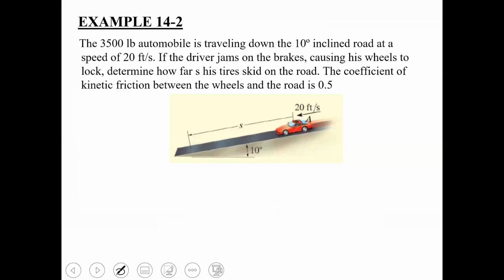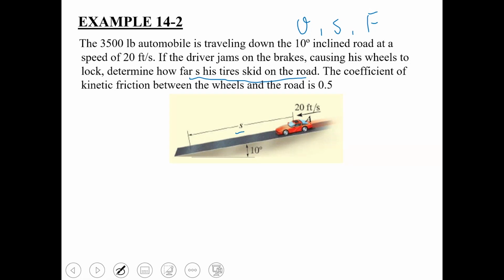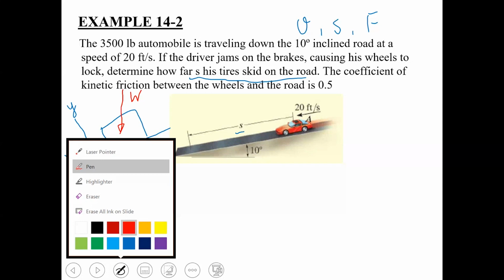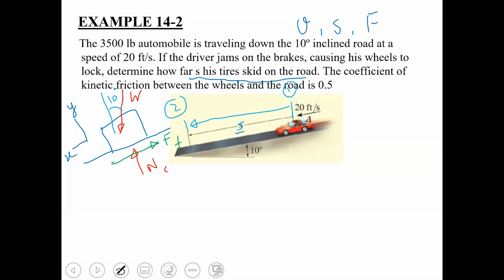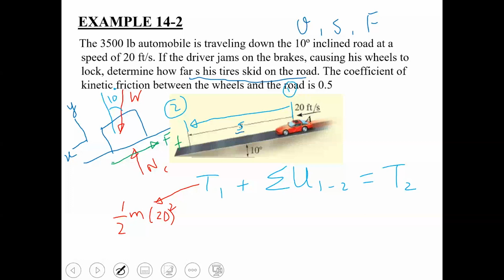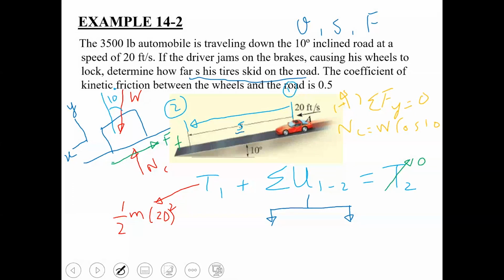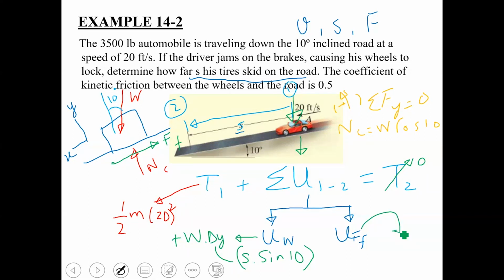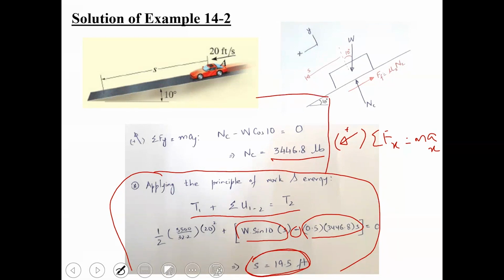Example 14 2